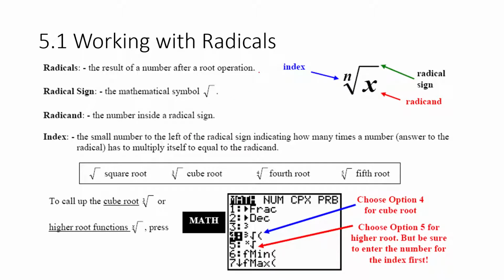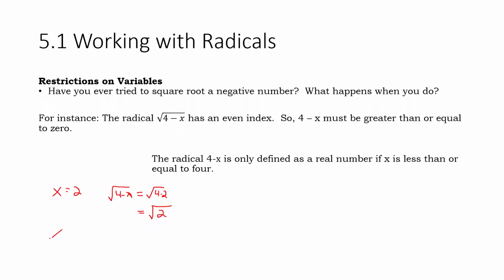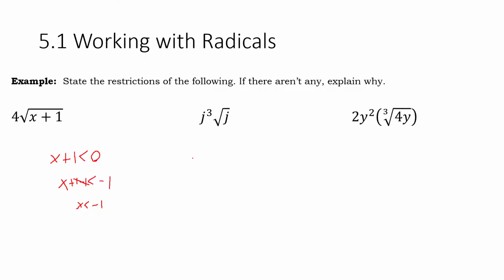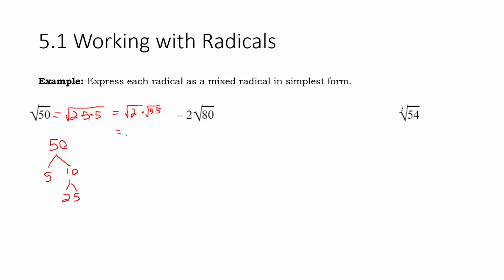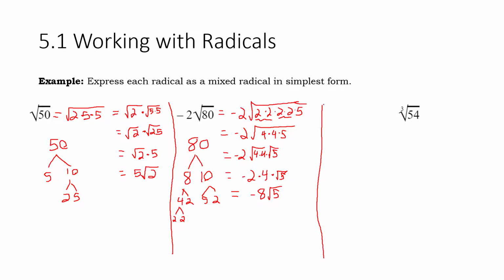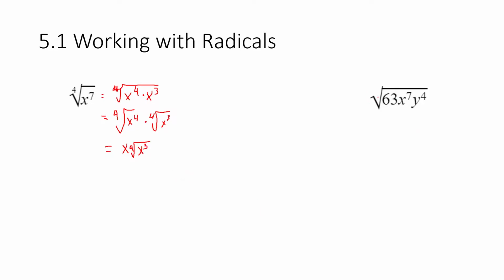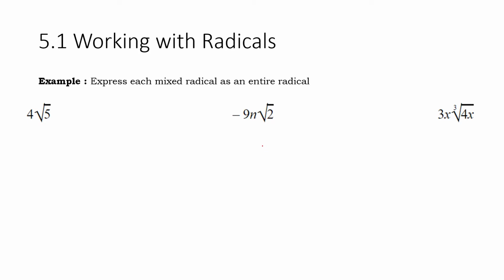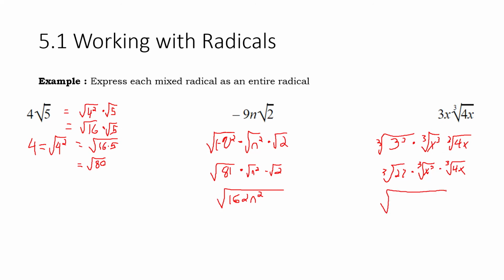Math 20-1 Radical Expressions 5.1 - Part 1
A look at handling the manipulation of radical expressions. Defines radicals, radicands, index. Explores how to turn mixed radicals into entire radicals and back. Restricted values are also explained. Based on Math 20-1 from the Alberta Program of Studies.